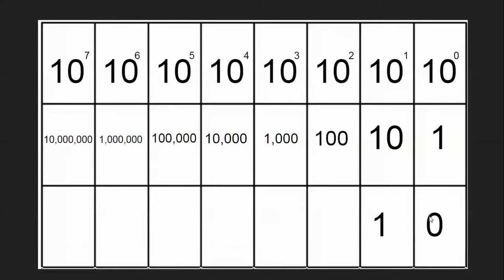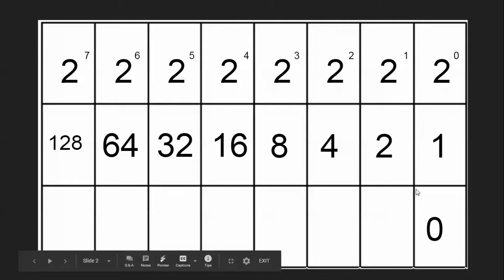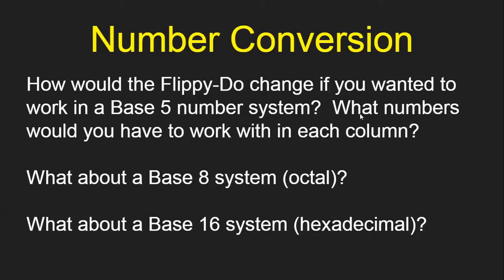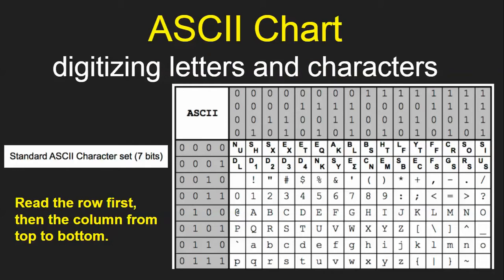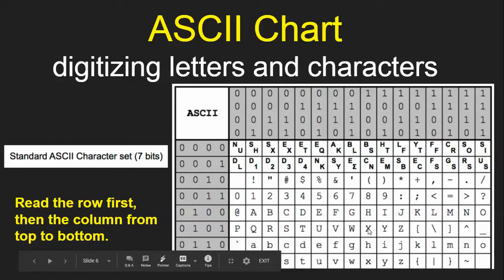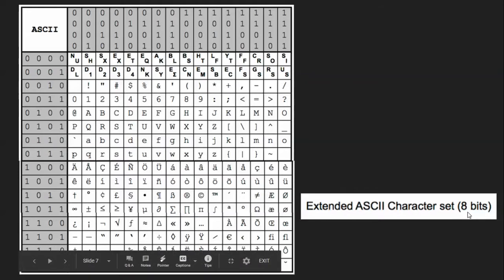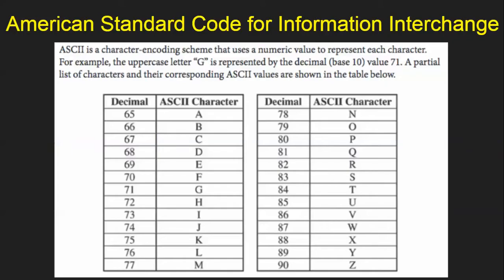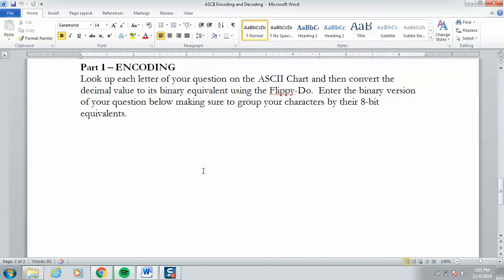Base Coversions and ASCII Chart Intro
Base 10 vs Base 2 number systems and a quick overview of the ASCII Chart for AP CSP.